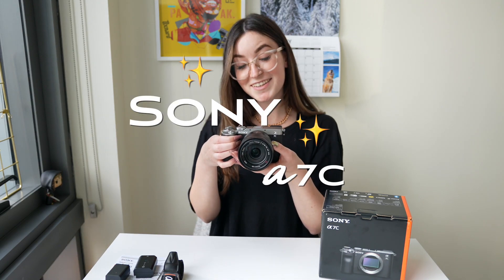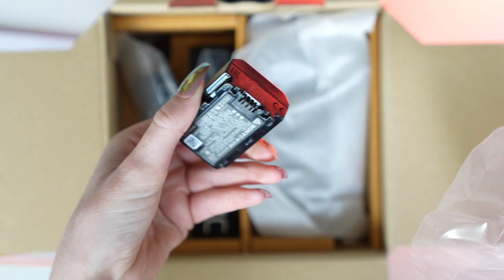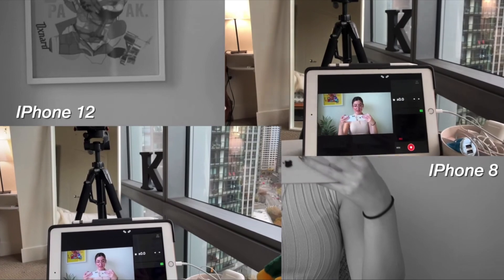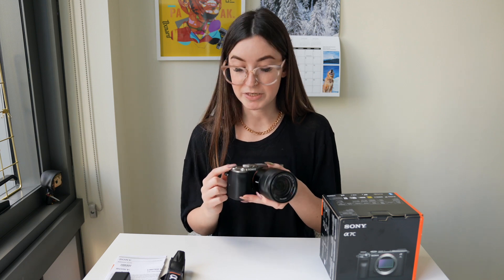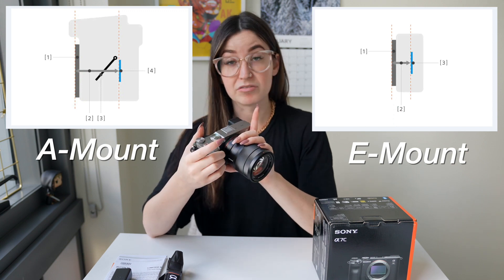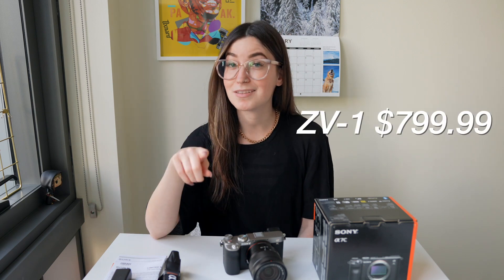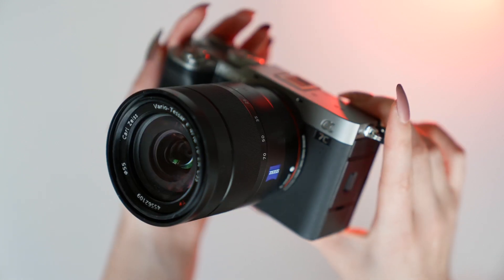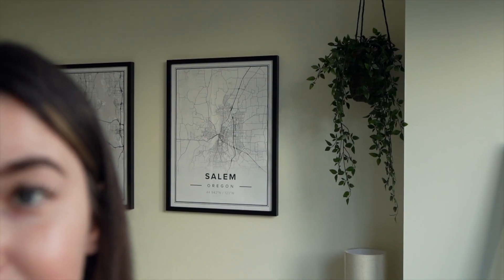UNBOXING THE WORLDS SMALLEST FULL FRAME CAMERA! | SONY A7C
UNBOXING THE WORLDS SMALLEST FULL FRAME CAMERA

Unboxing my new camera! Testing the features, autofocus, and slo-mo!

& Sigma 30mm 1.4
Samsung SSD
Memory card

Chapters:
0:00 Unboxing
0:43 What you get
2:02 Features
3:43 a6500 Comparisons
4:31 Why I chose this over ZV-1
5:59 Price & lenses
6:55 Quality test, autofocus, & slo-mo